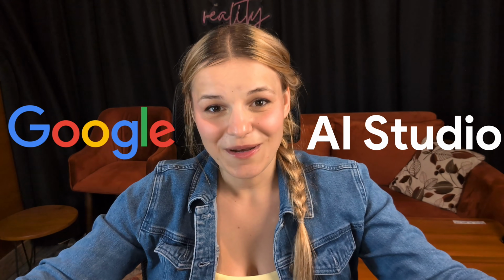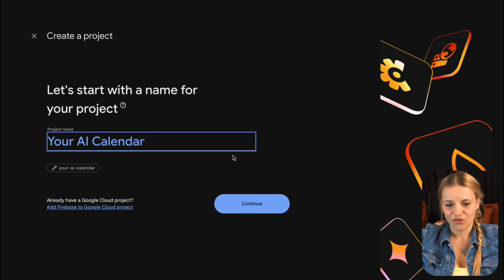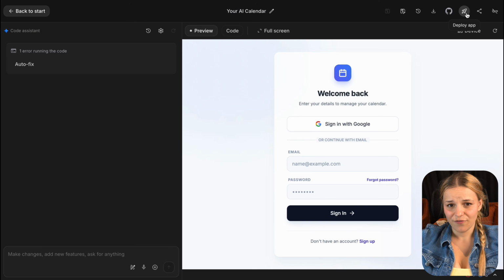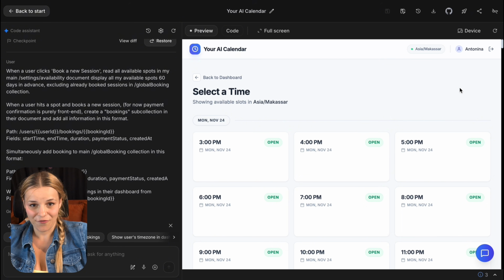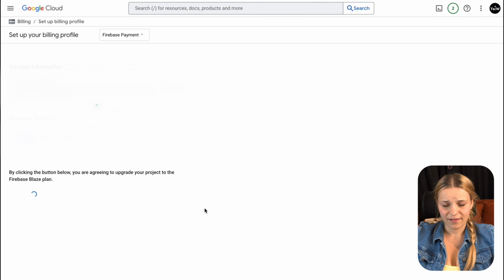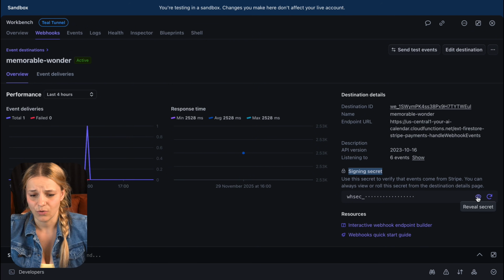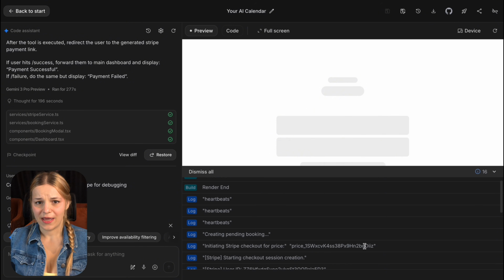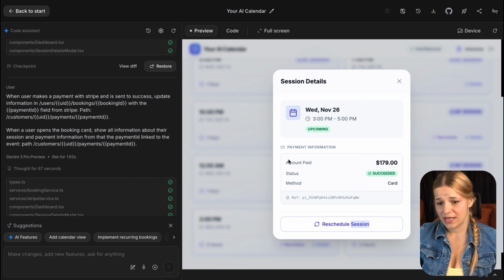Google AI Studio Just Unlocked STRIPE Payments 🤯 (Gemini 3 x Firebase Setup)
Google AI Studio has just been upgraded with **Gemini 3**, and it is changing the game for no-code development. I just built a fully functional **AI Booking Dashboard** that looks like it was coded by a professional React developer—but I did it entirely with free tools.

In this masterclass, I’m going to show you exactly how to build this **SaaS application** from scratch. We’ll create a modern, full-stack booking system where users can sign up, view your real-time availability, book 1-on-1 consulting sessions, and pay securely via **Stripe**. Plus, we’ll automate the entire workflow so users get instant **HTML email confirmations** and can reschedule bookings directly in their dashboard.

This is the ultimate tutorial for turning your app ideas into a profitable business using **Google AI Studio**, **Firebase**, and **Stripe Payment Links**.

🎨 **Next-Gen Front-End with Gemini 3:**

- How to prompt **Google AI Studio** to generate a stunning, minimalistic React UI.
- How to handle user time zones automatically and implement smart scheduling logic like 24-hour buffers.
- How to refine your app's design and functionality with simple natural language prompts.

🔐 **Secure Firebase Backend Setup:**

- How to configure **Firebase Authentication** (Google Sign-In & Email/Password) for secure user login.
- How to structure a scalable **Cloud Firestore Database** to manage global availability and individual user bookings.
- How to write custom **Firestore Security Rules** to protect sensitive user data.

💳 **Stripe Payment Integration (No-Code):**

- How to set up **Stripe Sandbox** to test payments without spending real money.
- How to install the **"Run Payments with Stripe"** Firebase Extension to handle checkout sessions automatically.
- How to configure **Stripe Webhooks** to listen for successful payments and update your database in real-time.
- How to link payments to specific booking events for a seamless user experience.

📧 **Automated Transactional Emails:** ( In my guide)

- How to use the **"Trigger Email from Firestore"** extension to send automated emails without a server.
- How to design professional **HTML Email Templates** using Gemini 3.
- How to personalize emails with dynamic data (Names, Dates, Times) triggered instantly upon booking.